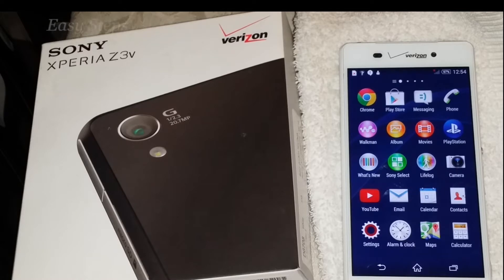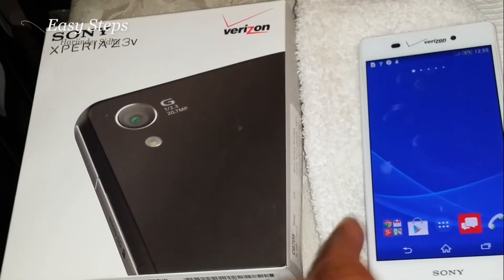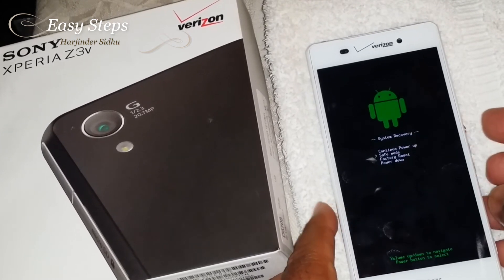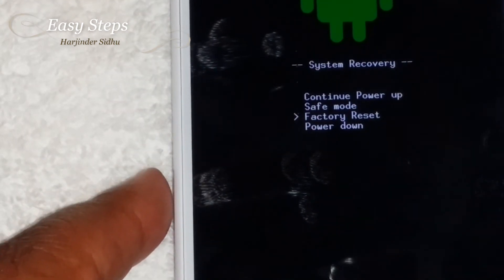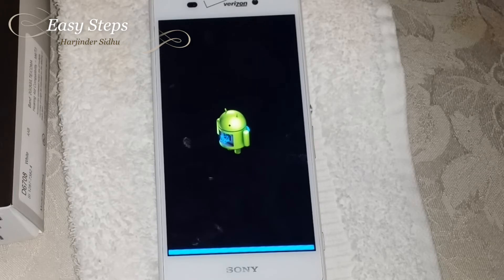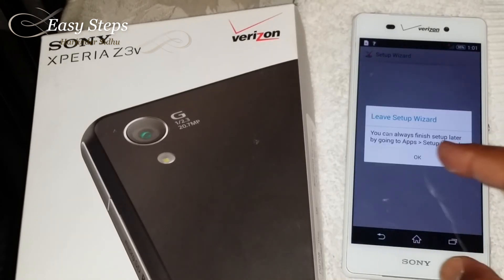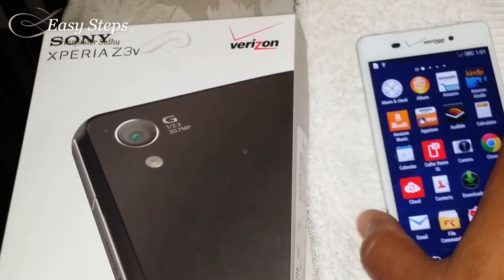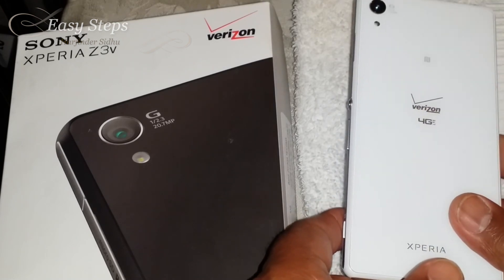Sony XPERIA Z3v Soft Reset | Hard Reset | Factory Setting | Original Setting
How to Reset Sony XPERIA Z3v Soft Reset | Hard Reset | Factory Setting | Original Setting in Easy Steps.

Cheers!